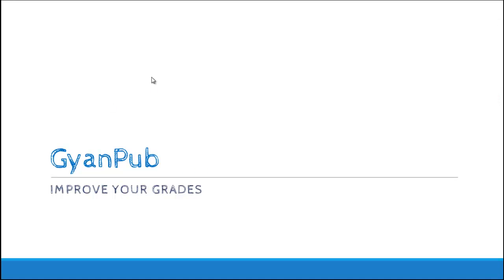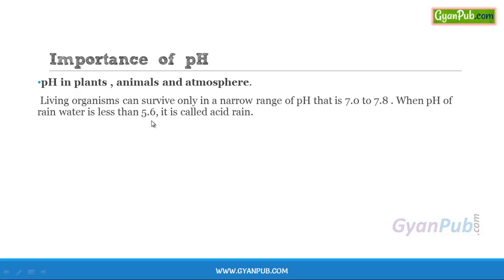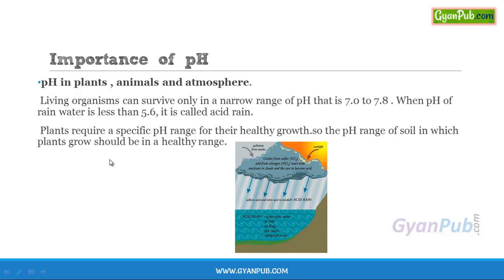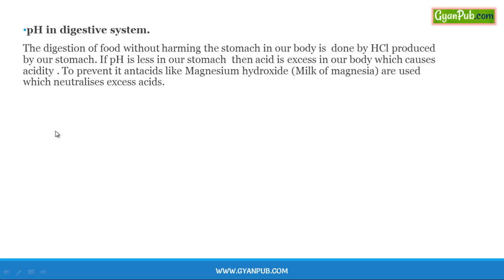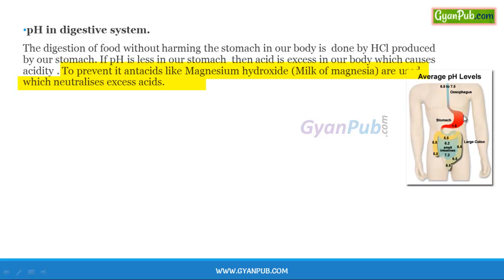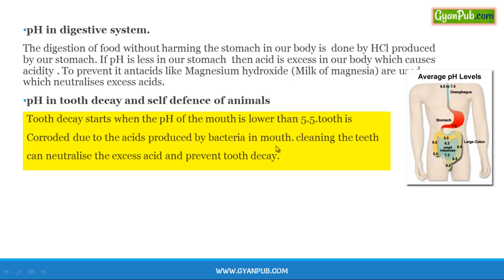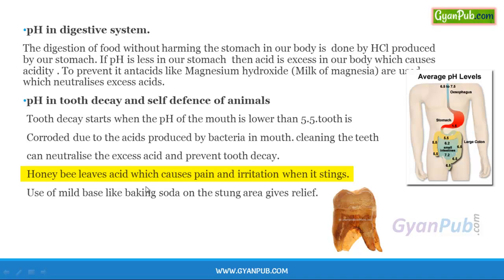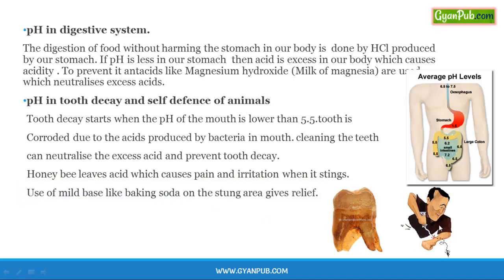Importance of pH CBSE Class 10 Chemistry Notes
There are some common features  in both acids and bases they are Acids and Bases conduct electricity in aqueous solution as acids and bases dissociate in solution to produce H+ ions and OH- ions respectively.Take solution of  hydrochloric acid. Fix two nails on a cork, and place the cork in a 100 mL beaker. Connect the nails to the two terminals of a 6 volt battery through a bulb and a switch. Now pour some dilute HCl in the beaker and switch on the current.
Similarly take a basic solution and do the same .

In the experimental set up the bulb starts glowing . Which indicates that there is a flow of electric current through the solution. The electric current is carried through the solution by ions. Cations (H+ ions) in acid carry electric current in the solution . so H+ ions are responsible for their acidic properties. Similarly , anions (OH- ions) carry electric current in the solution . so OH- ions are responsible for their basic properties.

Phani CBSE
Scoop it! LearnCBSE.in